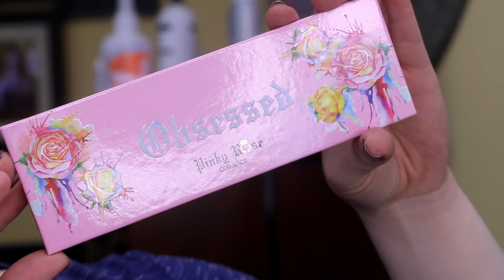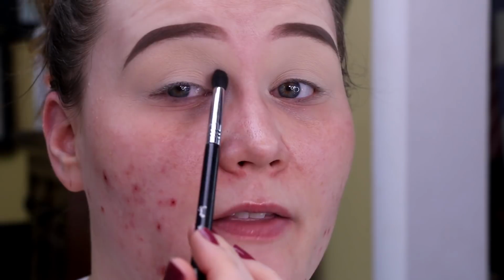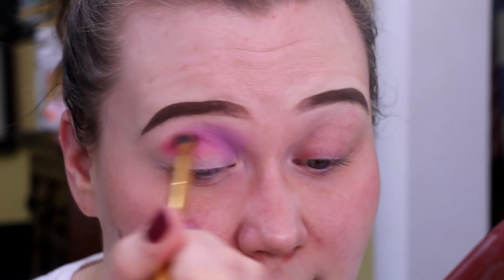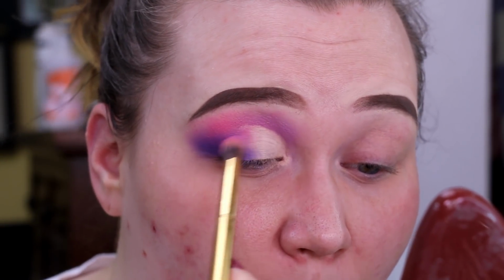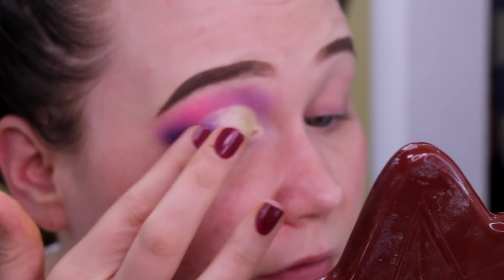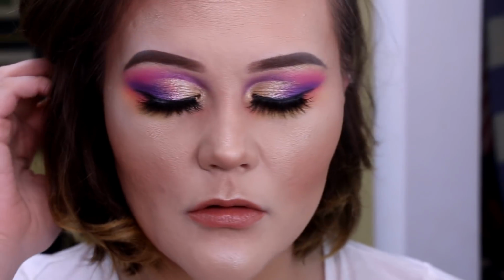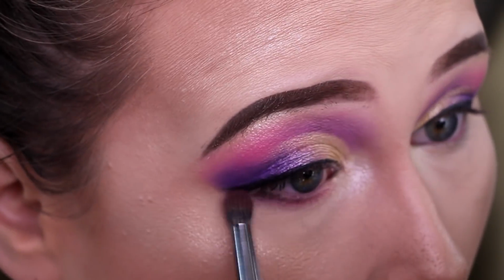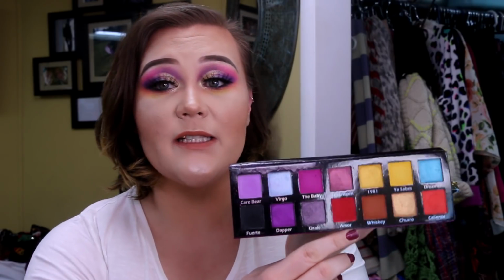NEW! Pinky Rose Trilogy Collection- 80's Baby, Exotic Peacock & Obsessed| Exploring New Braneds!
Hello my beautiful people! So, when I filmed this video only a couple of days ago all of these palettes were in stock and now they’re showing out of stock! I’m still linking their site if you want to take a look at everything else they have to offer though!